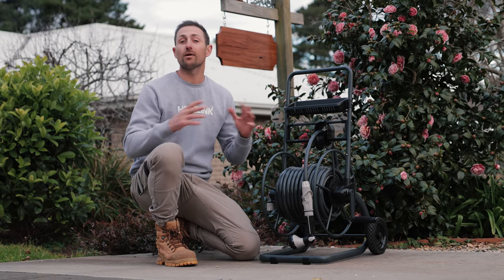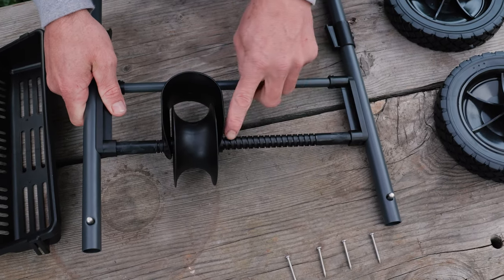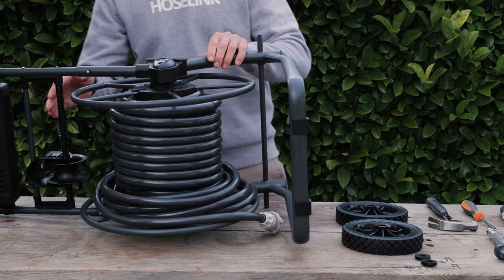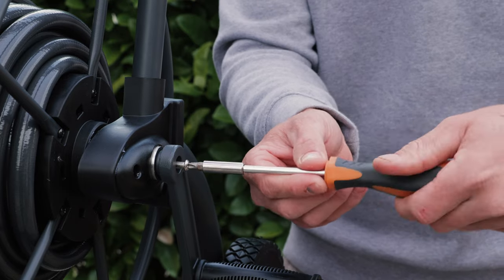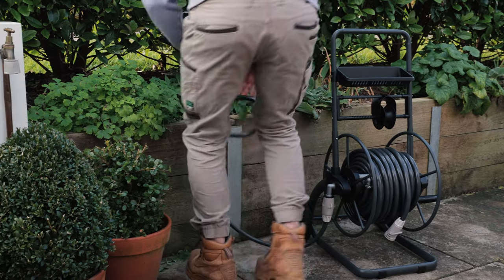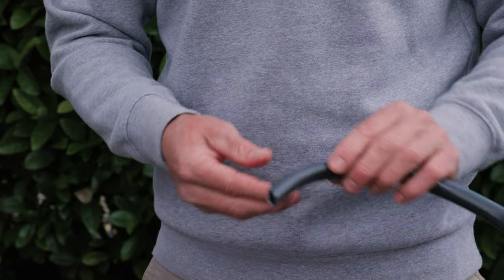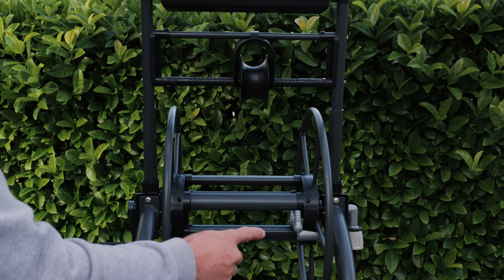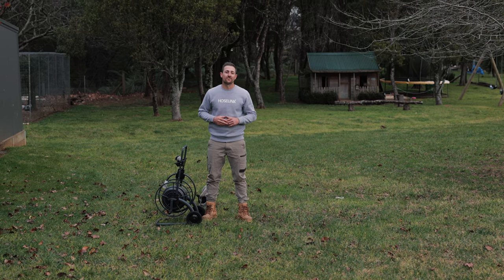How to assemble Hoselink's Metal Hose Reel Cart & fit your own hose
Watch Hoselink's Resident Horticulturist & Product Expert Ben Hayman demonstrate how to assemble Hoselink's Metal Hose Reel Cart and fit your own hose if you purchased the product without a hose included.

This Cart can be assembled in a few simple steps, so follow along with Ben as he guides you with tips to make it even easier as you go.

The Metal Hose Reel Cart allows you to transport the hose wherever needed and tidy it away again when you're done. The Cart has a range of innovative features, including a built-in hose guide to neatly layer the hose on rewind, a handy storage tray for connectors and accessories, durable wheels to handle most terrains, and an attractive charcoal powder-coated finish.

To assemble your Metal Hose Reel Cart, you will need:
- Hammer (optional)
- Everything else is included with your purchase!

Hoselink is Australia's trusted supplier of no-burst garden hose connectors that make watering reliable and fuss-free. With a focus on quality and innovation, you can rely on our products to make the time you spend in your garden truly enjoyable.

Chapters:

Intro: (0:00)
Assemble the base of the hose reel cart : (0:19)
The hose guide system: (0:41)
The grab handle: (1:24)
The wheels: (1:48)
Crank handle & water inlet: (2:35)
Operation of your hose reel cart: (3:15)
How to install your own hose to the cart: (4:28)